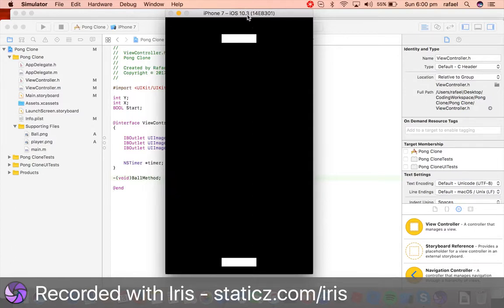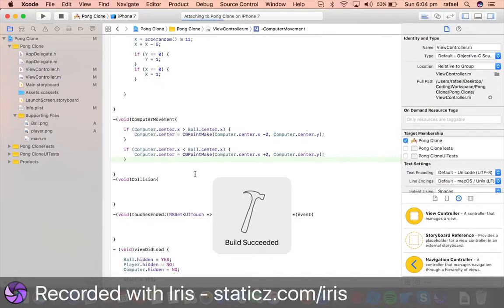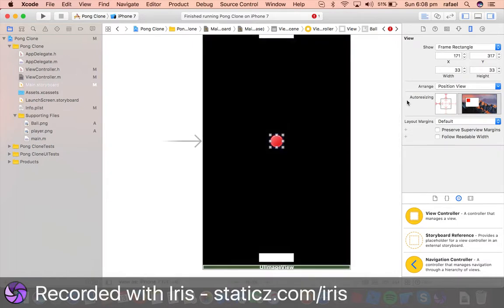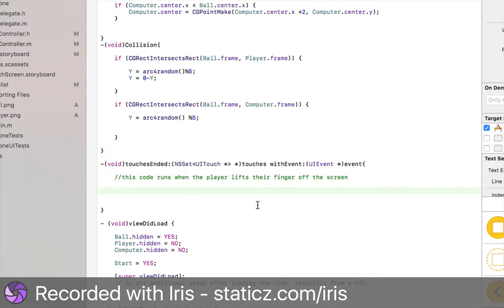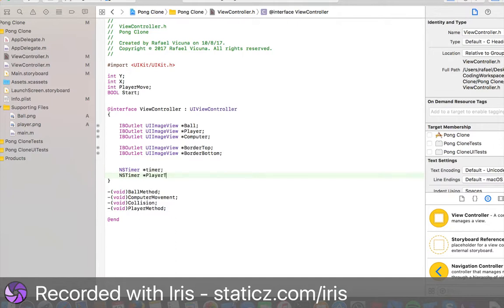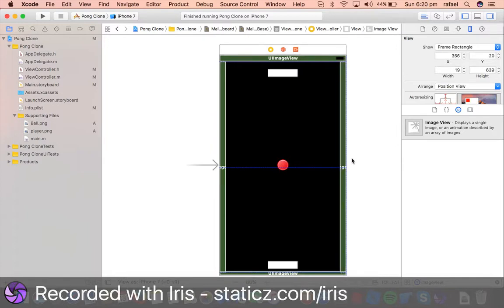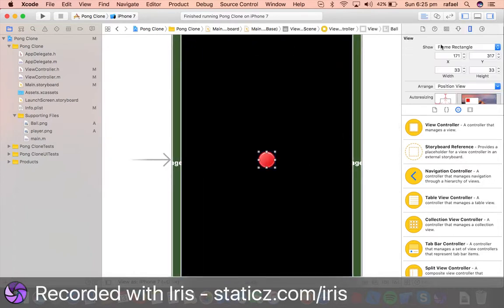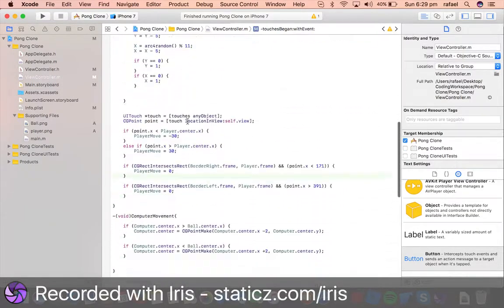How To Make a Game Like Pong! (Part 2. Xcode 8)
Part 2 in this video, showing you how to make a game like Pong! This project is great for beginner programmers, as Pong is a relatively easy game to make.

I've made THREE games and they're all in the app store! CHECK THEM OUT!